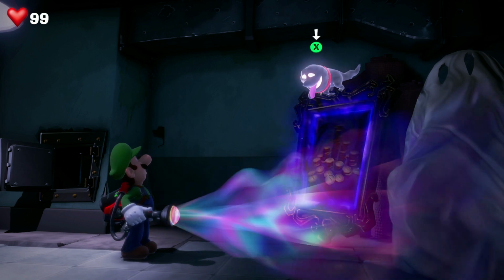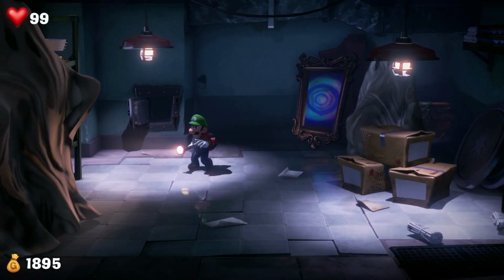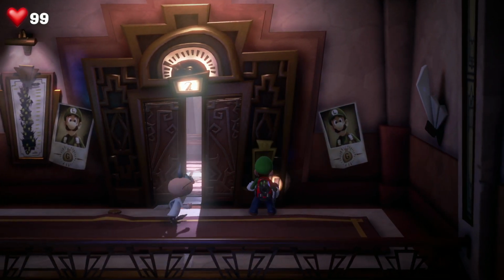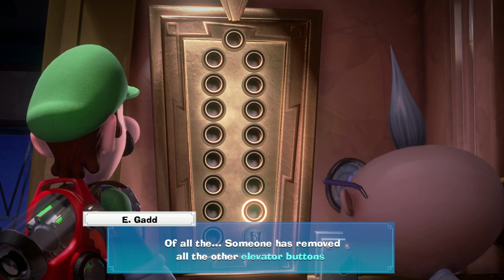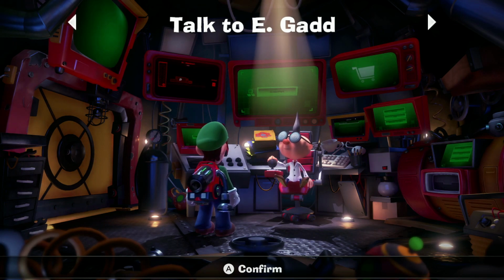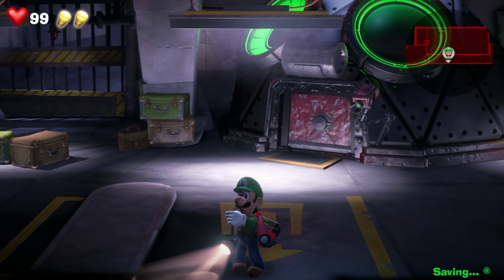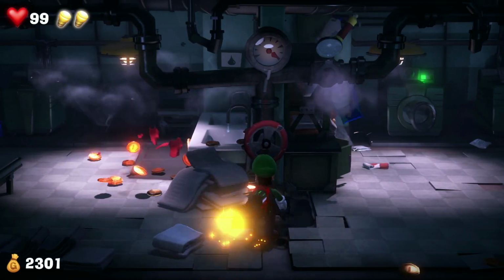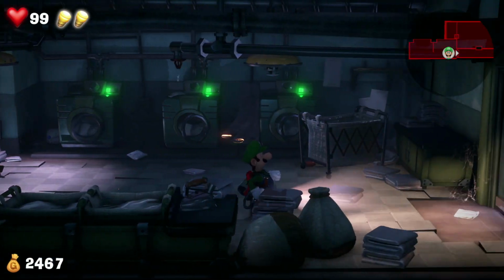Luigi's Mansion 3 - Ep #3: Room Service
Don’t forget to tip your bellhops, or they’ll throw luggage at your head.

Timestamps:
0:00 Intro
2:00 Mezzanine Red Gem
6:00 Basement Purple Gem
6:18 Basement Boss (Steward)
13:05 Basement Green Gem